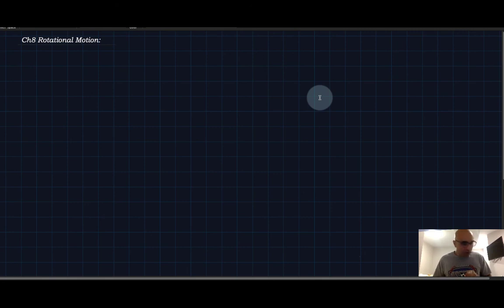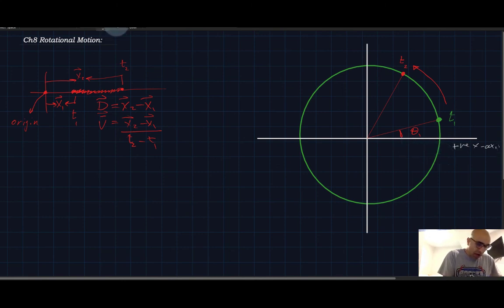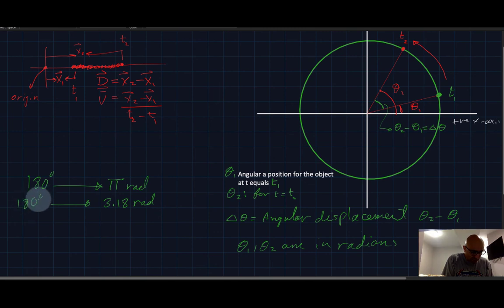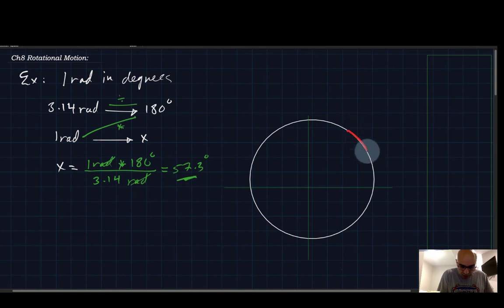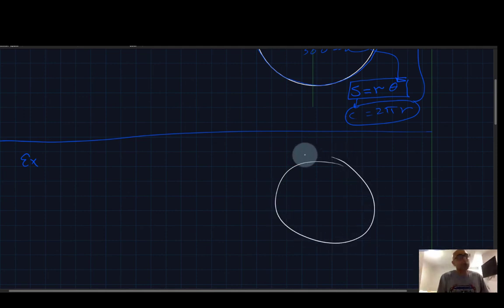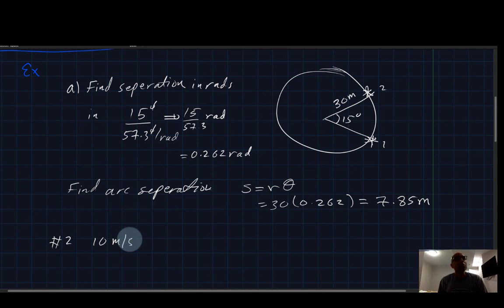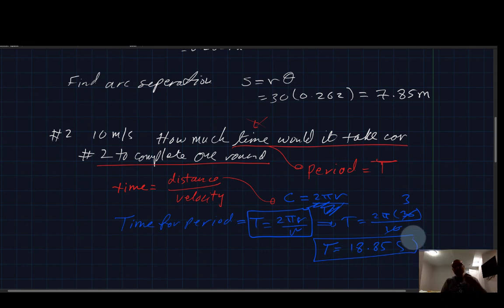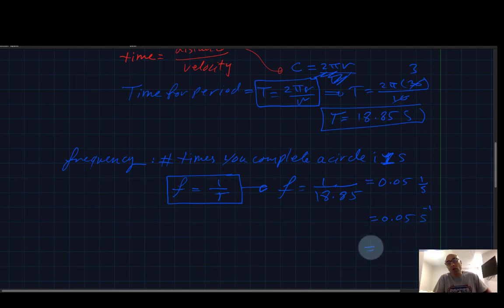Introduction to Circular Motion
This is the beginning of the circular motion chapter in any algebra-based physics college book. High school students can also benefit from this video.